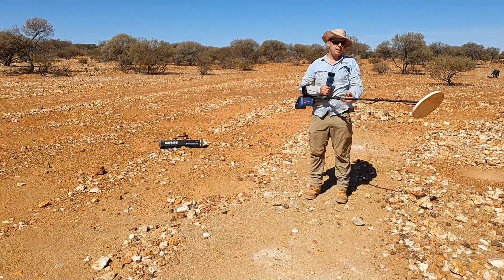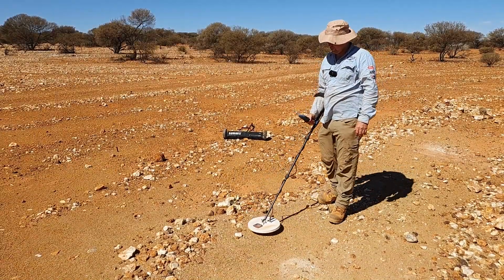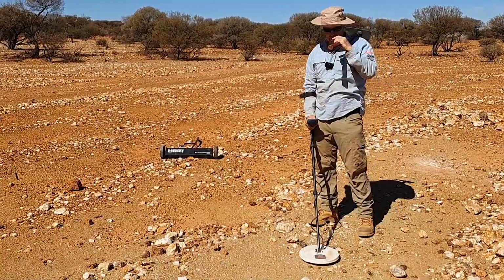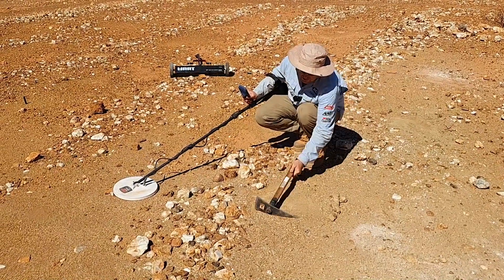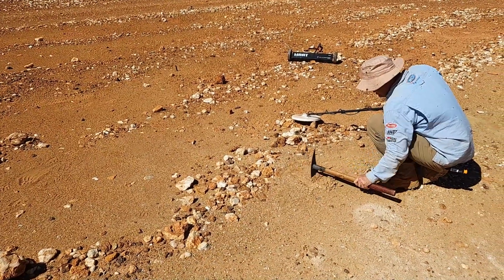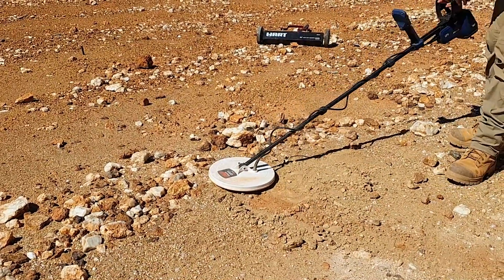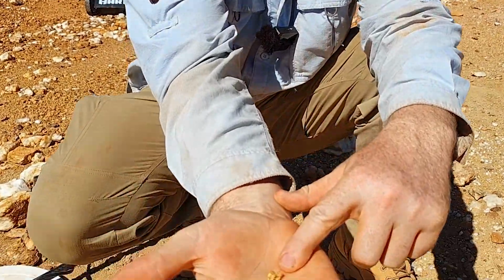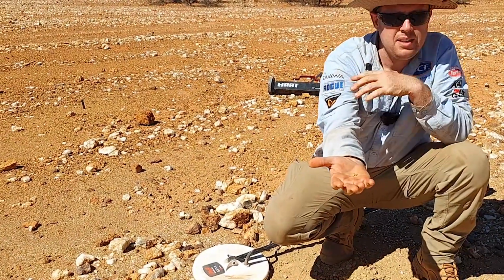Minelab GPX 6000 Metal Detecting and Finding Gold Nuggets.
Minelab GPX 6000, Metal detecting and finding gold nuggets. Join Ben in feeling the gold rush as we play "Is it Gold or is it trash?"

FREE PROSPECTING VIDEO TRAINING  -
Want to know where the gold is and how to level up your game

DETECTOR HIRE: If your looking to hire the best Minelab equipment for your next trip out.

Grab an AWESOME Gold Prospecting T-Shirt Today

Want to learn more from Complete Prospecting:

2.
3. FOLLOW COMPLETE PROSPECTING INSTAGRAM
4. FOLLOW COMPLETE PROSPECTING LINKEDIN